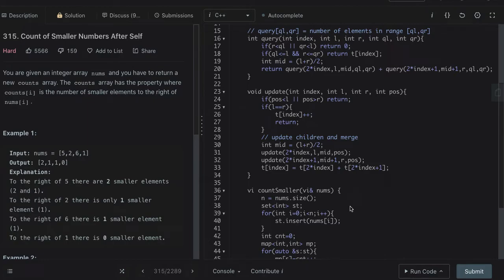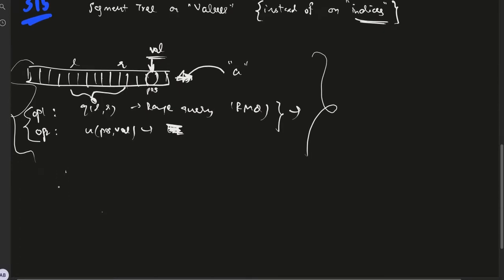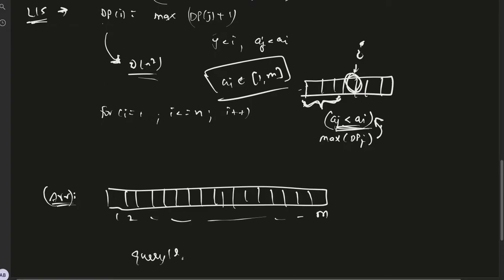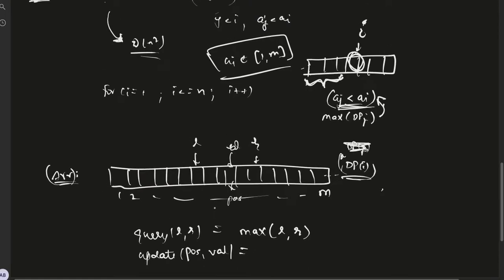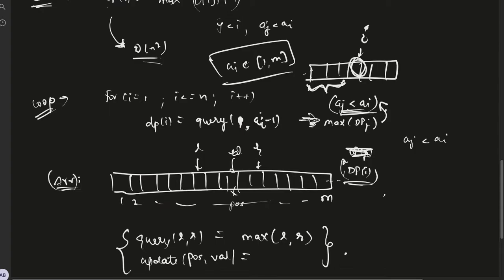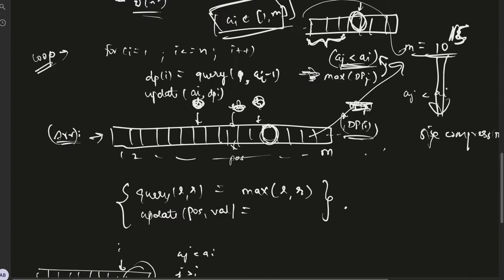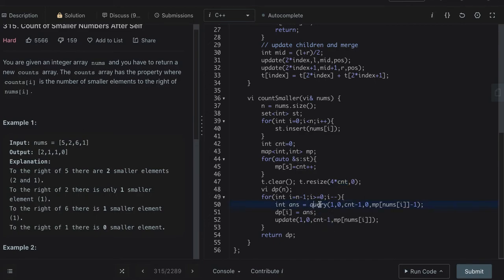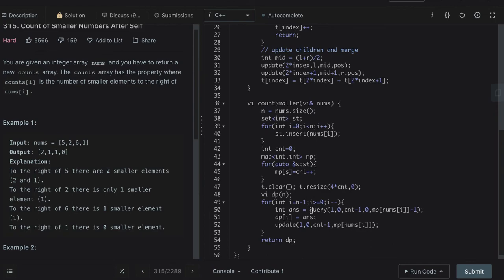Segment tree on values; Longest Increasing Subsequence (LIS) in O(nlogn)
How to build a segment tree on the values of an array {rather than the indices of the array}